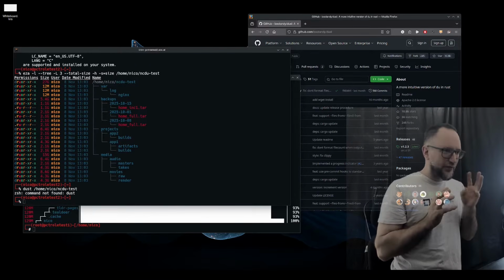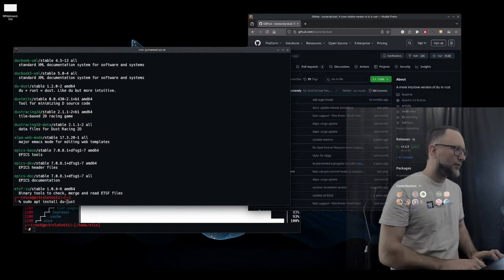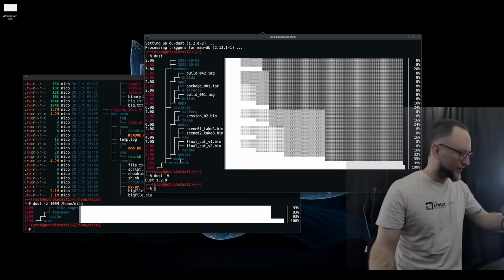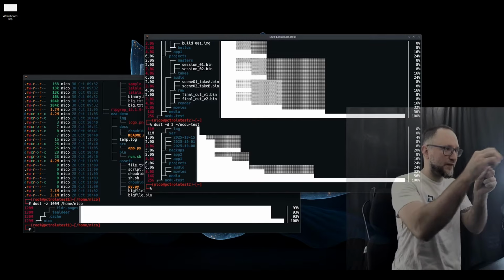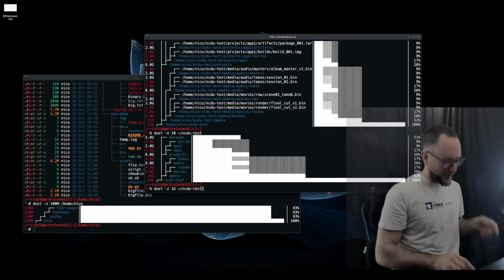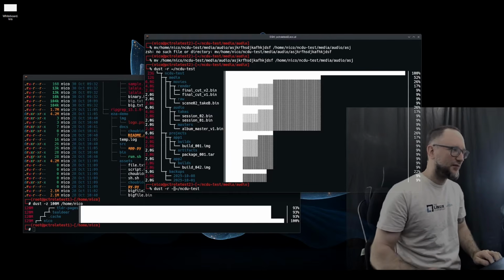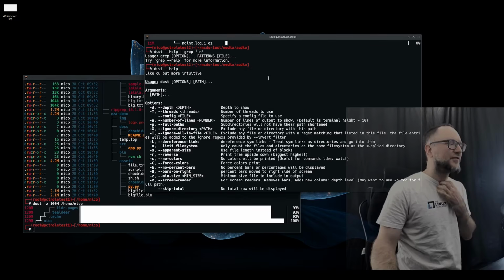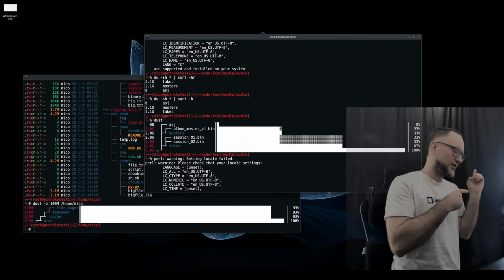Modern Linux CLI Tools #5: DUST, the new DU -sh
Welcome back to Modern Linux CLI Tools — a series where we explore small, powerful command‑line tools that make everyday work faster, clearer, and more enjoyable.

In this episode, we look at DUST, a modern alternative to du, written in Rust, that shows disk usage in a clean, visual, size‑sorted tree. No more running du -sh * | sort -hr and squinting at output.

dust gives you:
- An instant visual overview of what's taking up space
- Automatic sorting by largest items first
- A tree layout that makes structure obvious
- Useful flags to limit depth, show full paths, and ignore noisy directories

dust is best used right after duf (to see which filesystem is full) and before ncdu (to delete safely). Together, they form a complete workflow for diagnosing disk usage intelligently.

Topics Covered:
- Why du output is hard to interpret
- Installing dust on Debian Trixie (du-dust package)
- Using dust for instant disk usage breakdowns
- Limiting depth for readability
- Showing full paths
- Finding small files by increasing output rows
- Ideal workflow: duf → dust → ncdu

Commands Used in the Video:

# Install (Debian Trixie / Ubuntu)
sudo apt update
sudo apt install du-dust

# Basic usage
dust
dust /home/nico/ncdu-test

# Depth limit for cleaner output
dust -d 2 /home/nico/ncdu-test

# Show full paths
dust -p /home/nico/ncdu-test

# Show top N largest items
dust -n 20 /home/nico/ncdu-test

# Show only items above a certain size
dust -z 100M /home/nico

# If a tiny file doesn't show up:
dust -r -d 5 -n 200 /home/nico/ncdu-test
# (reverse sort, go deeper, show more rows)

Useful Workflow:
- Use **duf** to find which filesystem is full
- Use **dust** to identify the largest directories quickly
- Use **ncdu** to safely delete only what you intend to delete

Next in the series: I don't know yet :D maybe TLDR or FZF, or something else, I will think about it next week :)